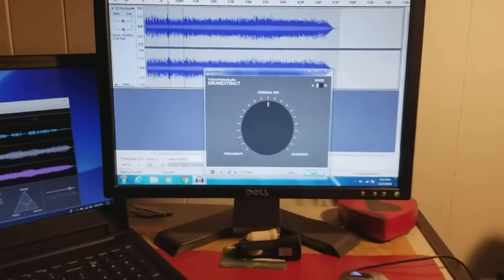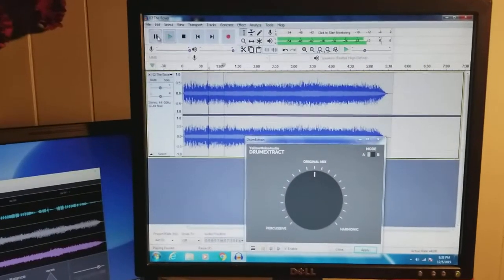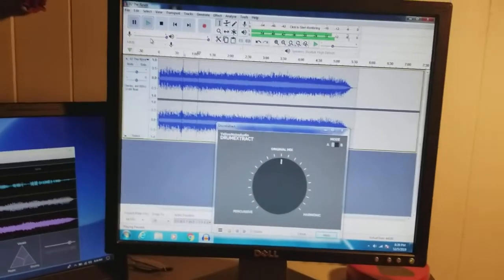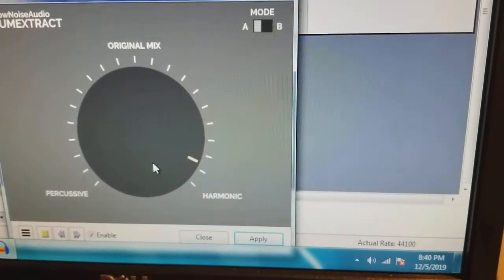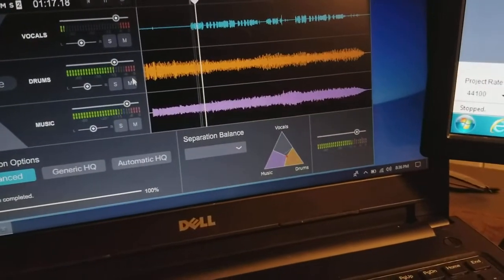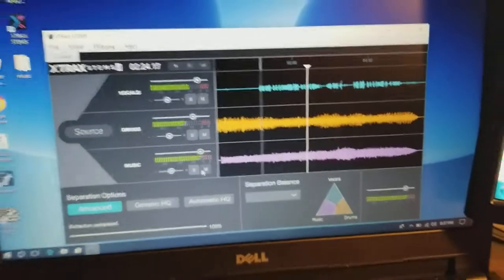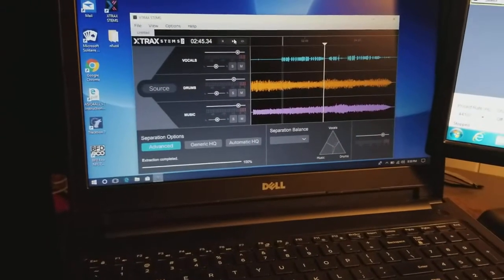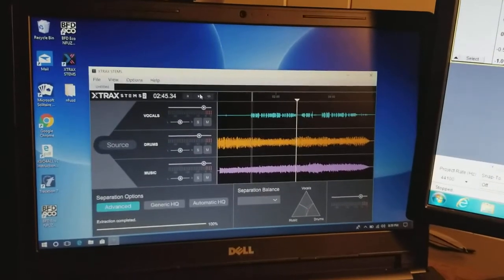Audionamix Xtrax Stems 2 vs Yellow Noise drum extract.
A side by side comparison of 2 different drum extraction softwares.